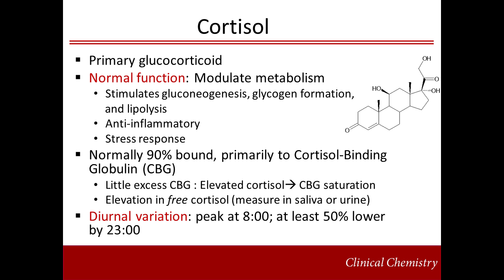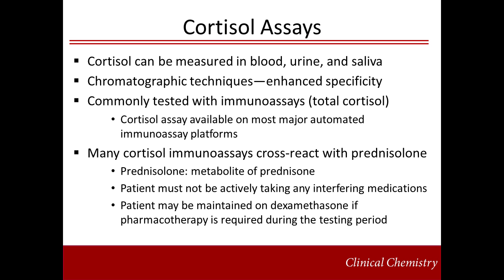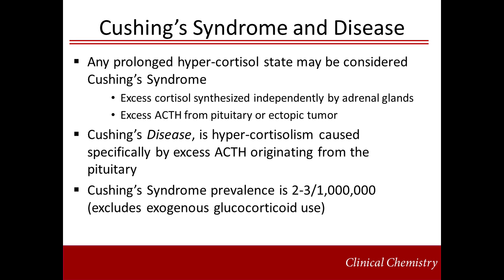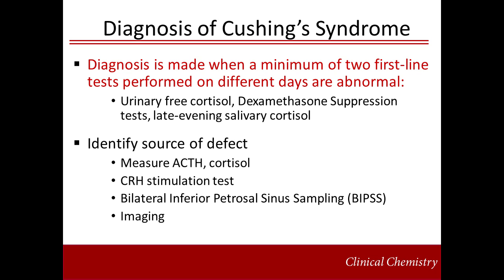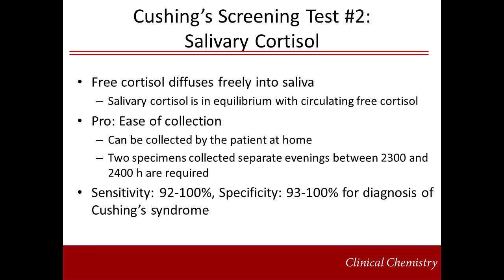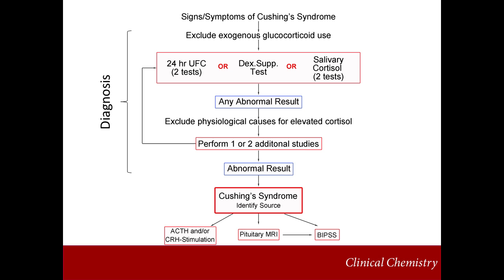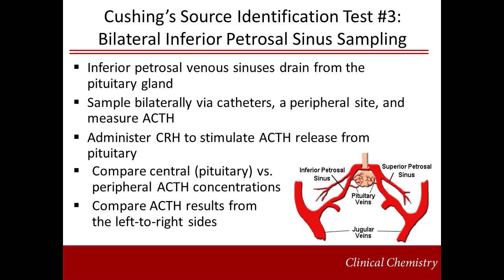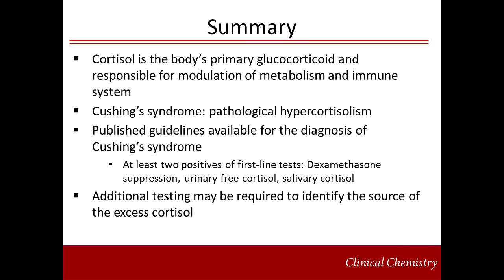Cortisol and Cushing's Syndrome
PRESENTER: Amy L. Pyle, PhD, DABCC